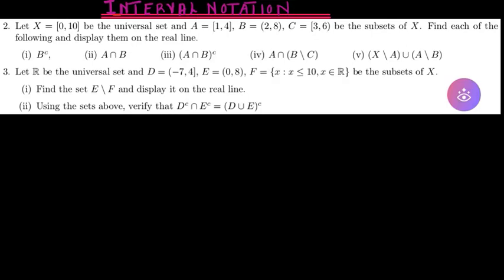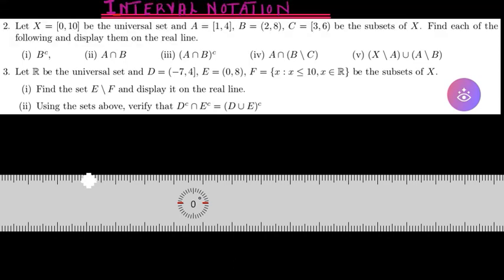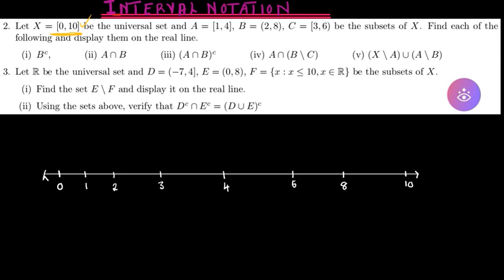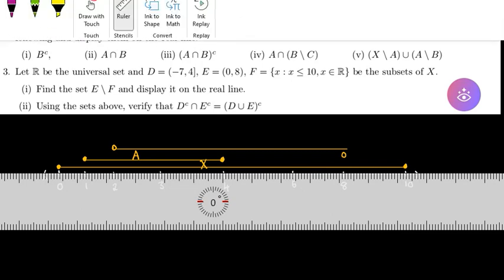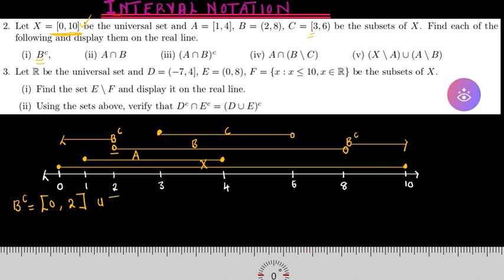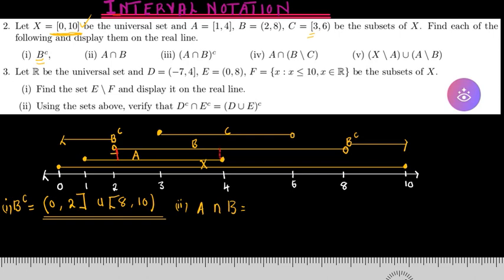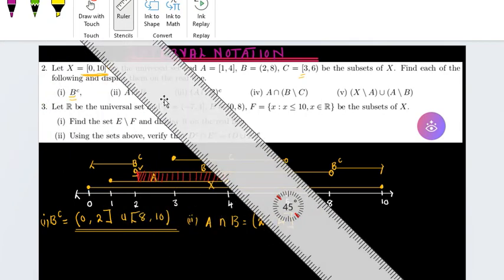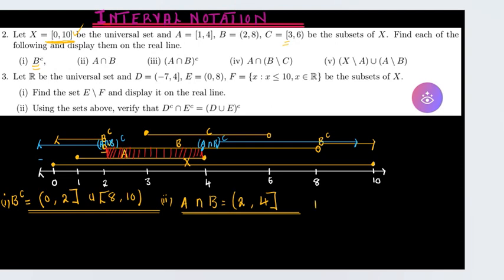Interval Notation (Set Theorem)